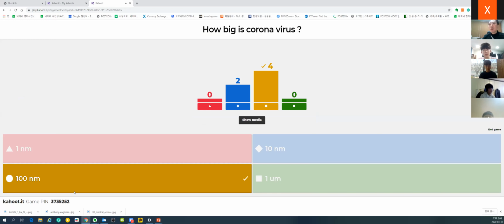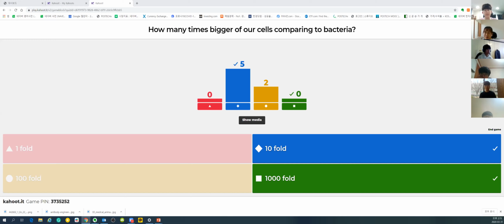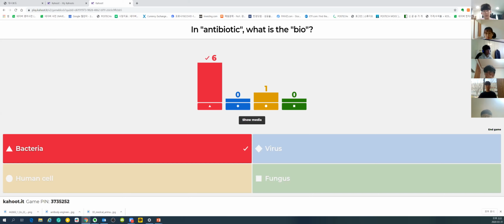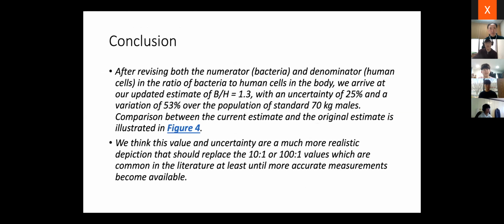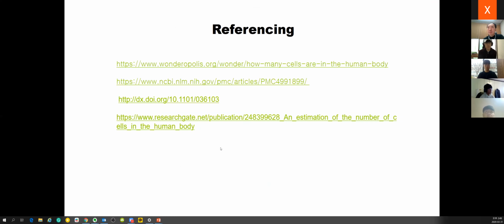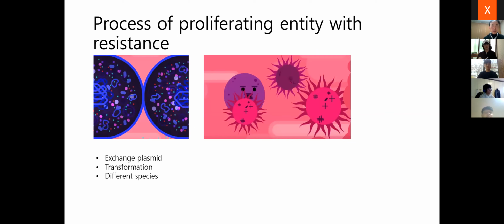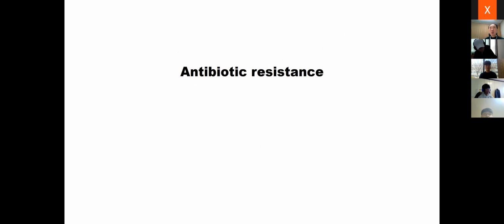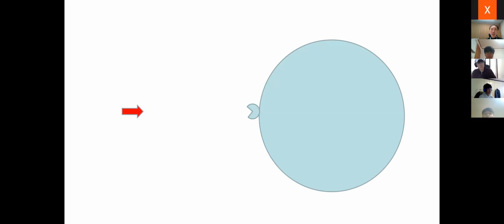Chemistry for Medicine & Life (Mar 31, Week 3)